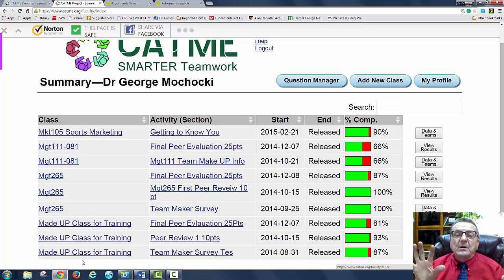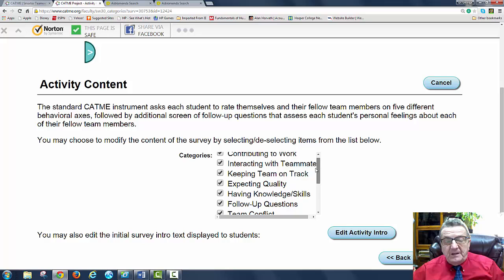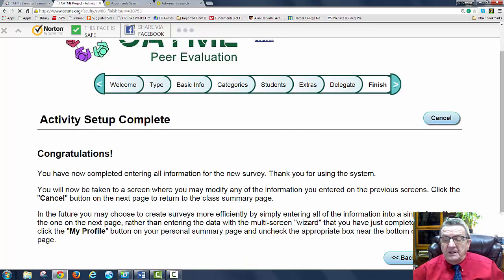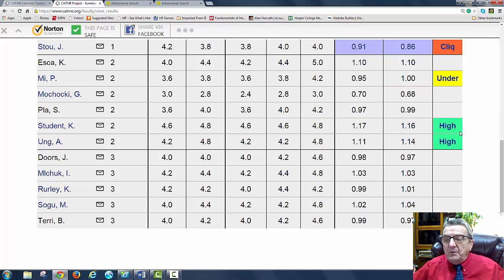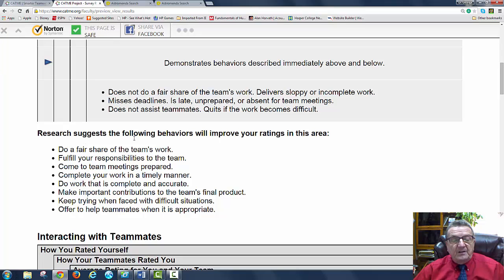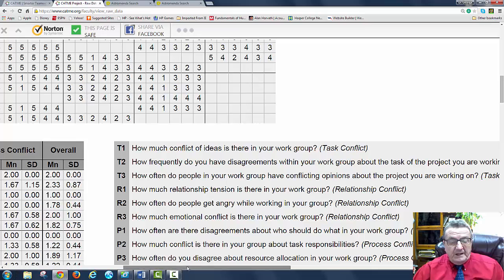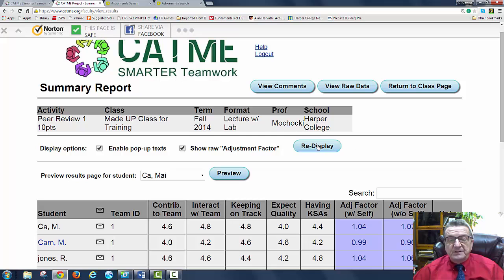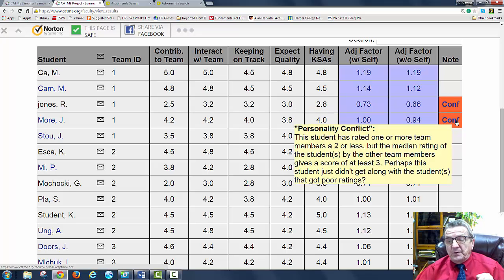Harper College CATME Dr Mochocki Peer Evaluation Overview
CATME (Comprehensive Assessment Team Member Effectiveness) Harper College Dr Mochocki Peer Evaluation Overview
Quick overview in how to create and view data after students submitted their peer evaluation on team members. Dr George Mochocki